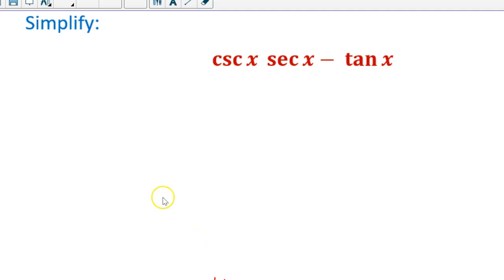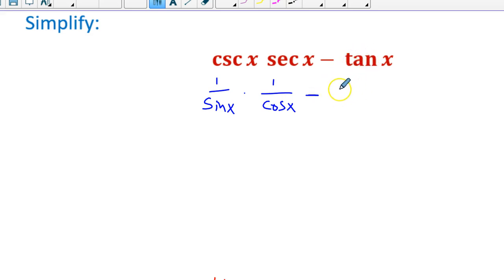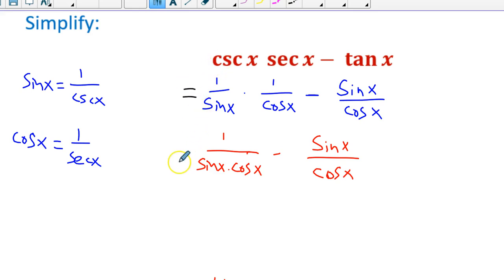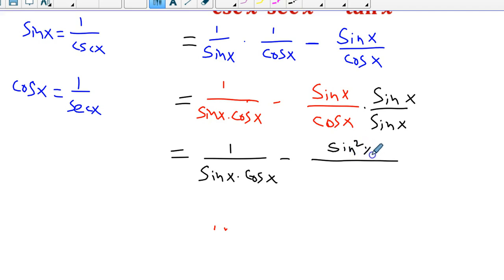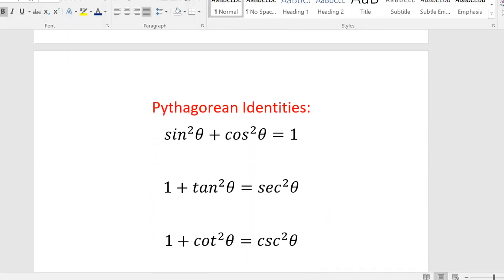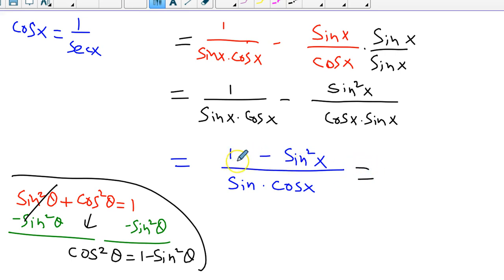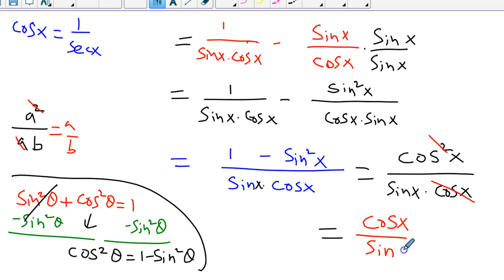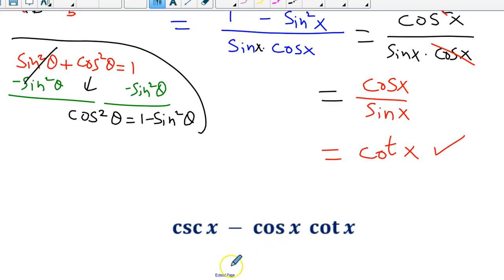Trigonometric Identities 3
Simplification of a Trigonometric Expressions.